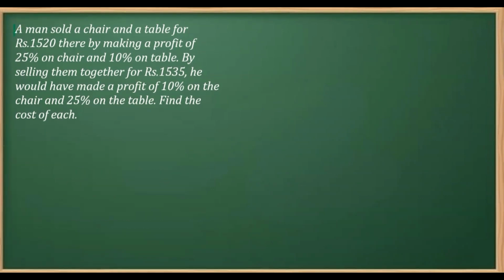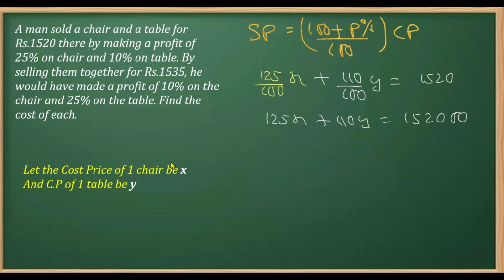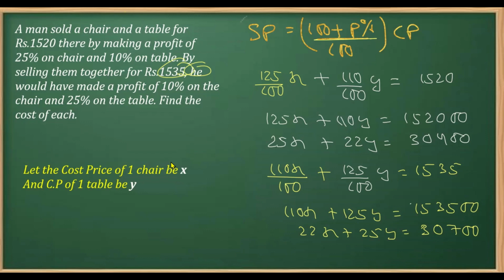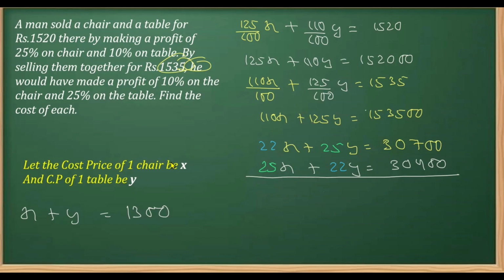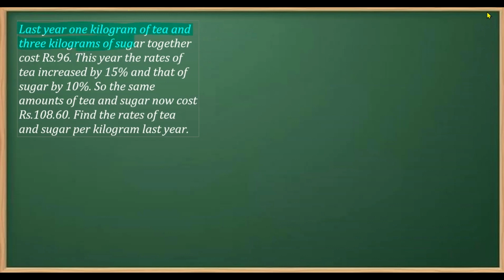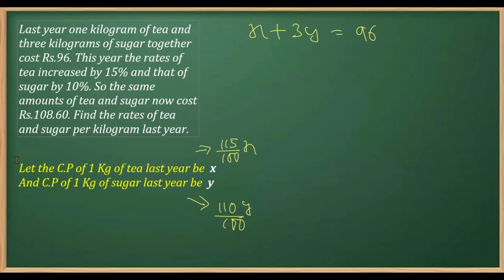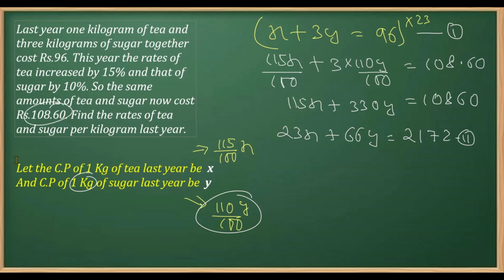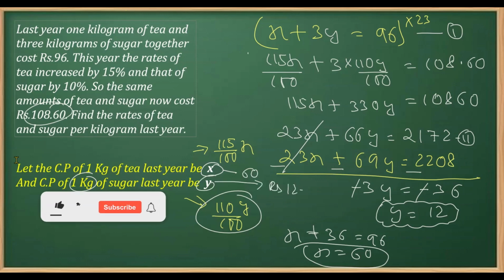Two Word Problem questions of linear equation in two variables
A man sold a chair and a table for Rs.1520 there by making a profit of 25% on chair and 10% on table. By selling them together for Rs.1535, he would have made a profit of 10% on the chair and 25% on the table. Find the cost of each.
Last year one kilogram of tea and three kilograms of sugar together cost Rs.96. This year the rates of tea increased by 15% and that of sugar by 10%. So the same amounts of tea and sugar now cost Rs.108.60. Find the rates of tea and sugar per kilogram last year.
2 questions of linear equation in two variables